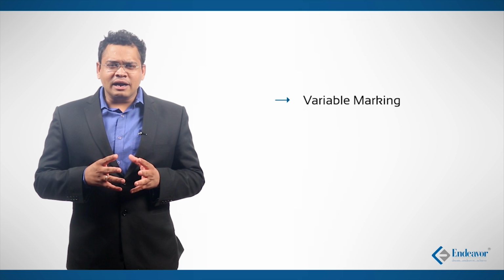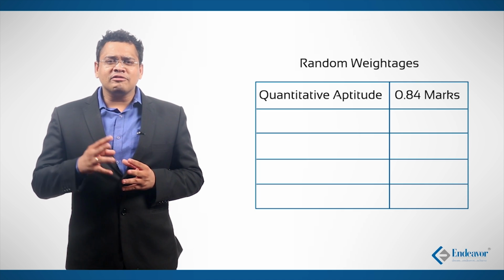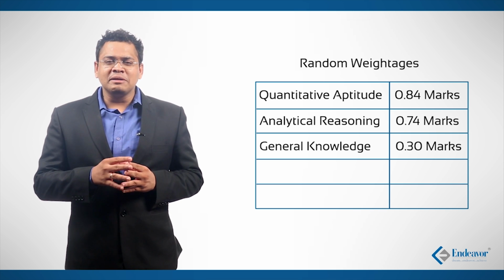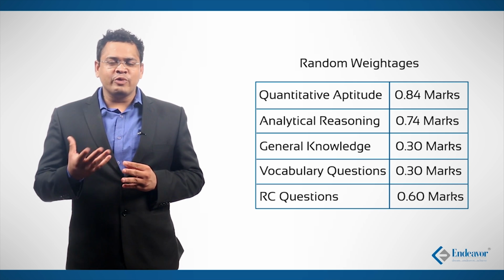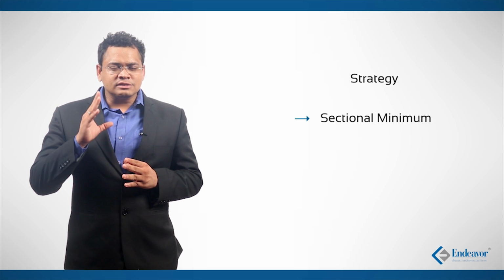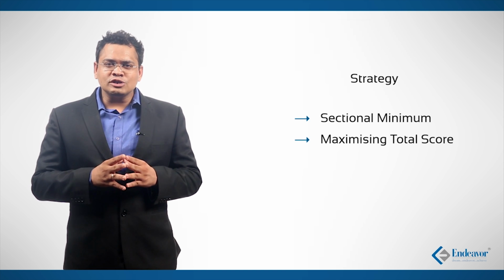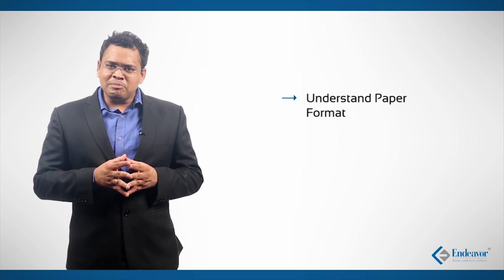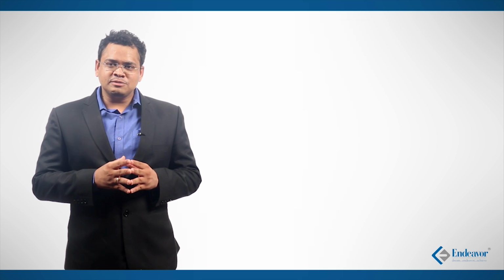Strategy on How to Crack IIFT Exam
With Just few days left for IIFT 2015 exam, here we bring you the strategic preparation for IIFT exam and how to approach in the exam to score well. IIFT focuses more on total score with sectional minimum cutoffs. The best part of IIFT exam is no. of questions in each section and the weightage of questions keep on varying.